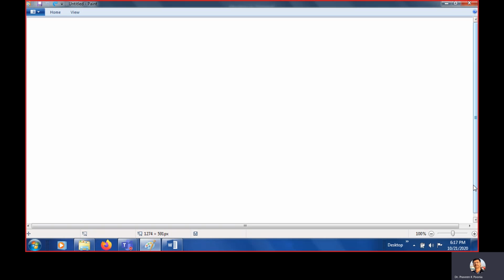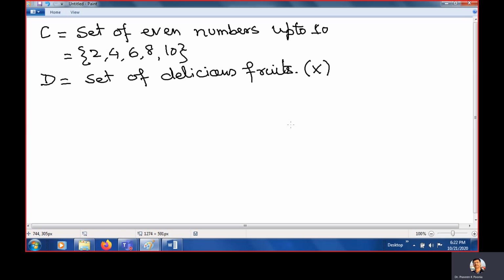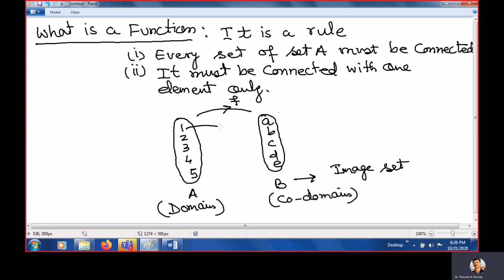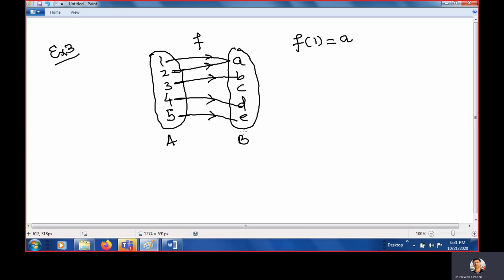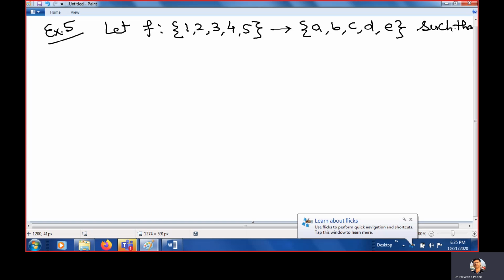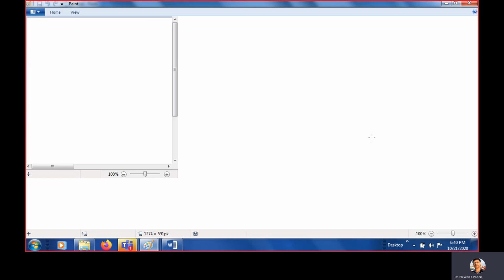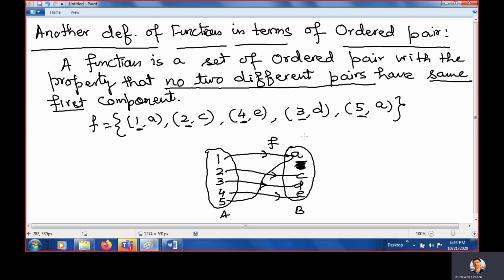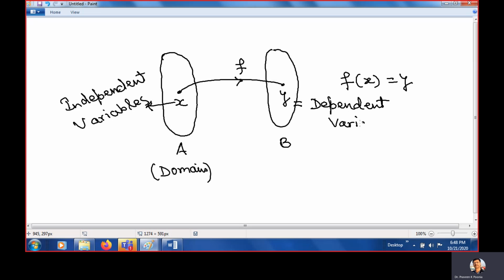FPMA0902, Week-1, Lec-1